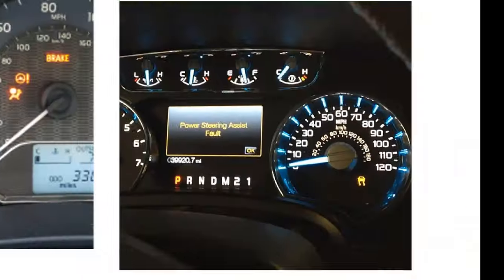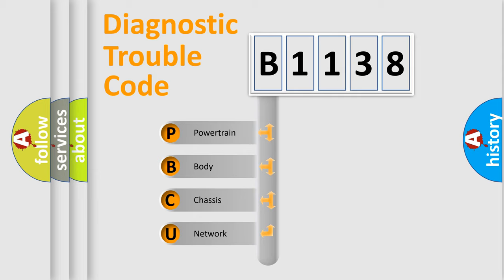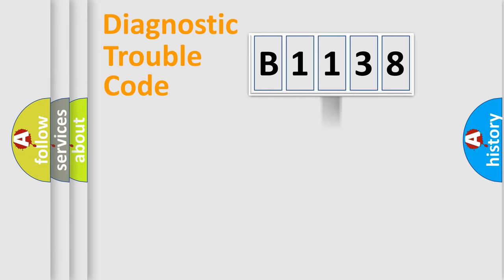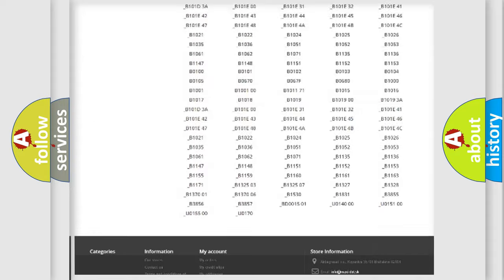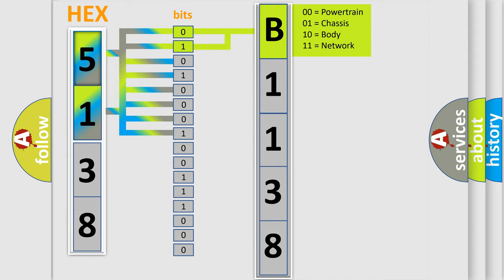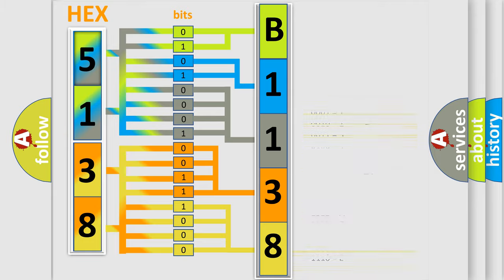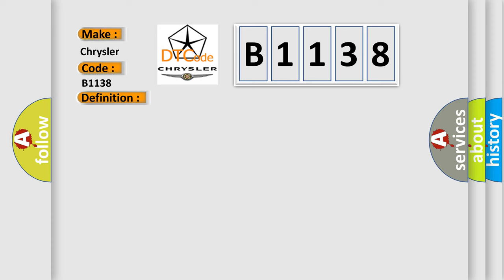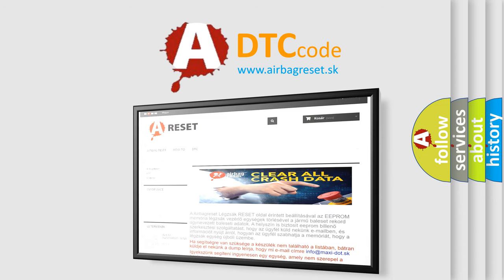DTC Chrysler B1138 Short Explanation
Contents:
0:21 Basic DTC analysis according to OBD2 protocol standard.
1:48 Insight into programming
2:58 A diagnostically understandable description of the Diagnostic Trouble Code
3:05 Basic error definition

Make
Chrysler
Code
B1138
Definition
Cabin Heater 3 Control Circuit Low
Cause
K363 Cabin Heater 3 Relay Control Circuit Open
K363 Cabin Heater 3 Relay Control Circuit Shorted To Ground
Cabin Heater Relay
Totally Integrated Power Module Tipm